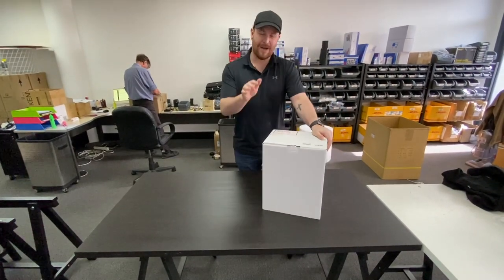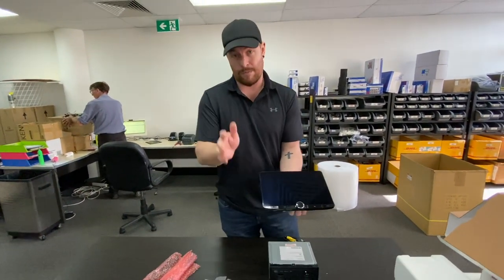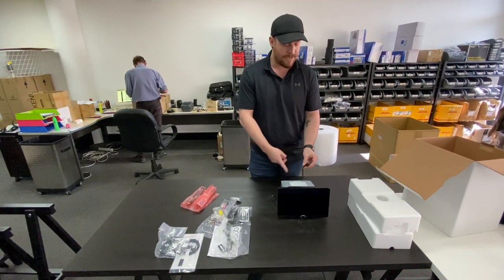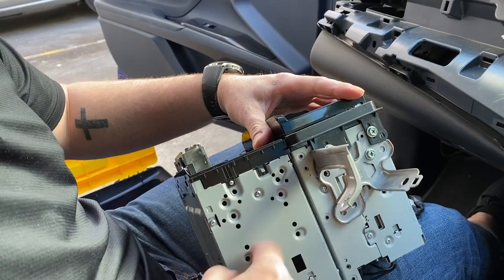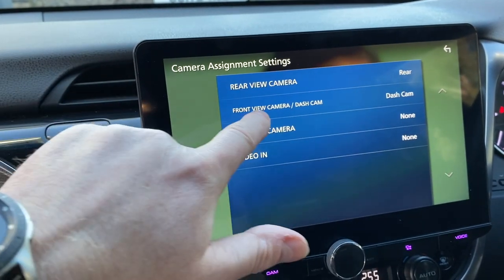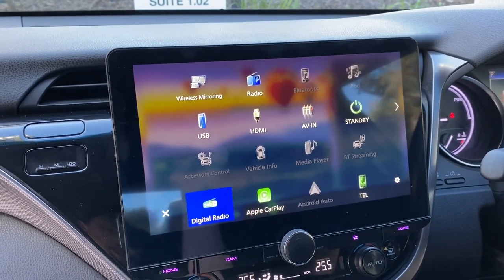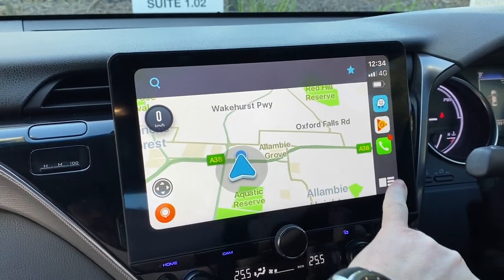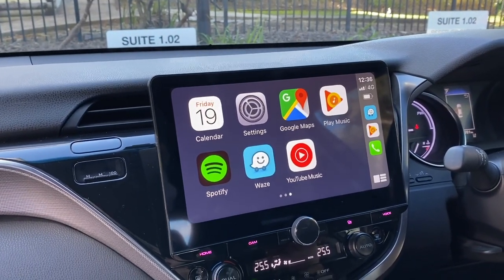The HUGE new Kenwood 10.1" Car Stereo | Kenwood DMX9720XDS Review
Well this is a first for Kenwood and us here in Australia the new DMX9720XDS is a new 10.1" HD Multimedia car stereo that looks very much like a tablet but comes with all the easy to fit car bits!

The new Kenwood DMX9720XDS is set to come out Aug/Sep 2020 and is a huge addition to the line up of Apple CarPlay & Android Auto units that Kenwood has to offer.